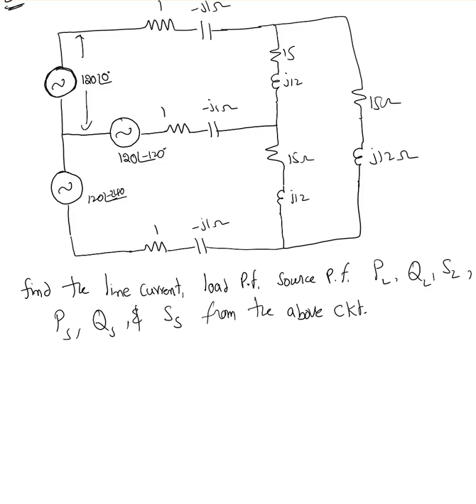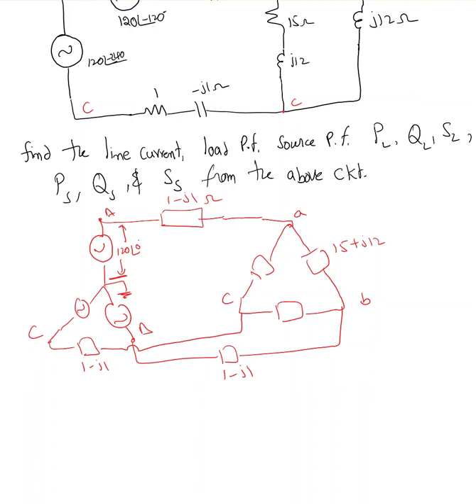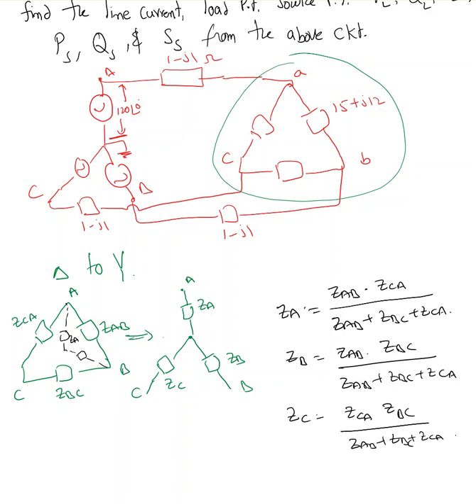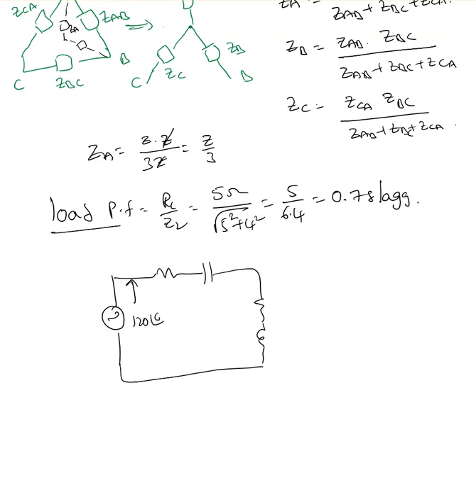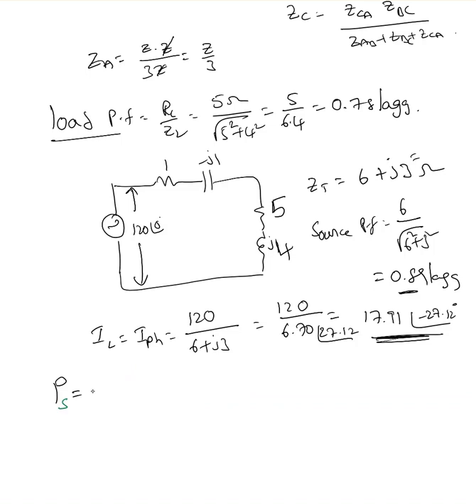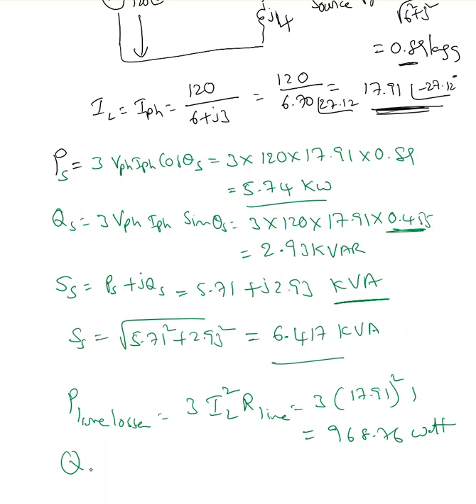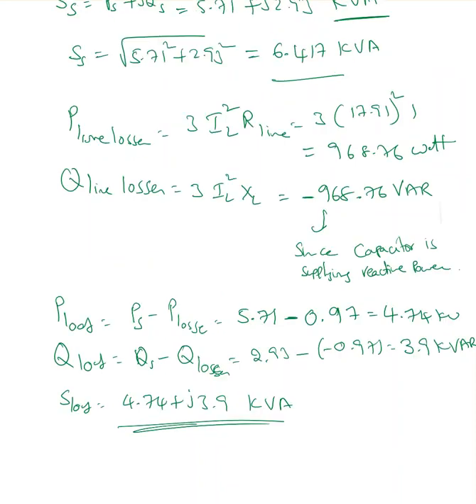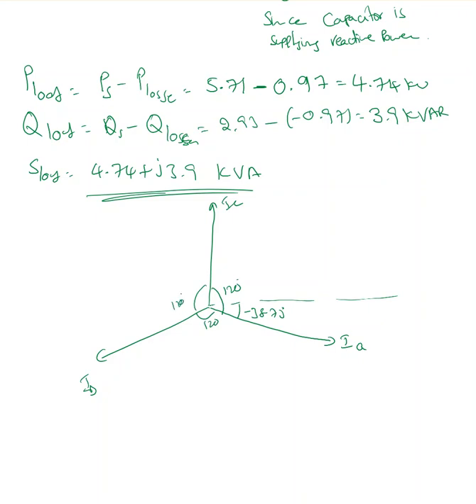3 phase circuits 010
In this video I solved a Wye-Delta 3-phase circuit.